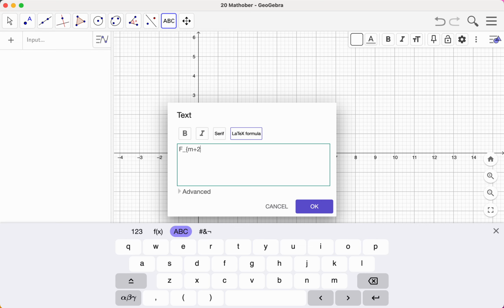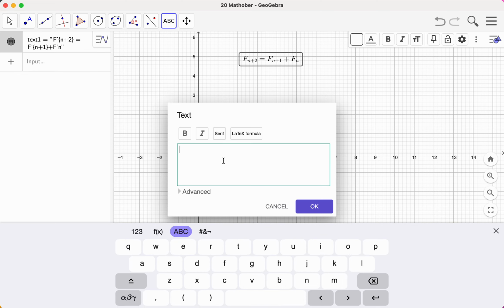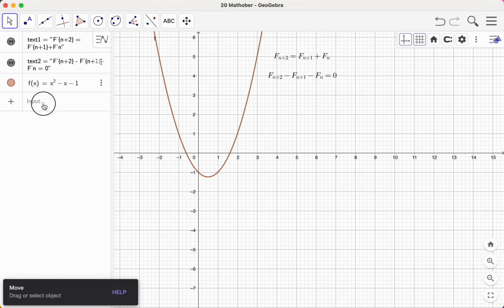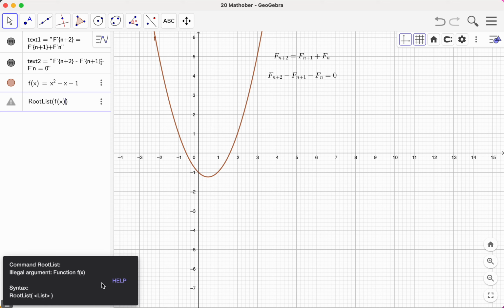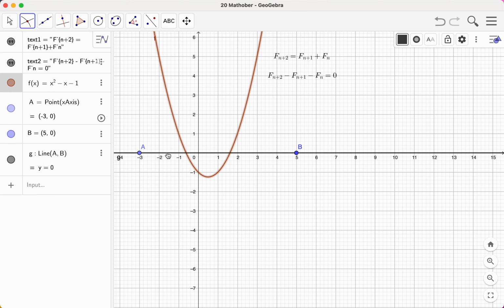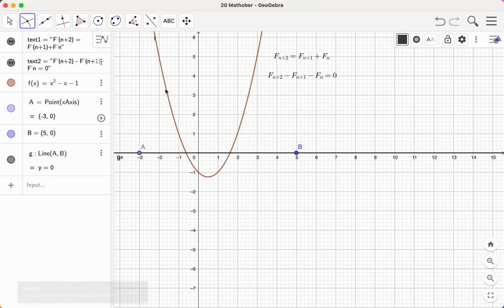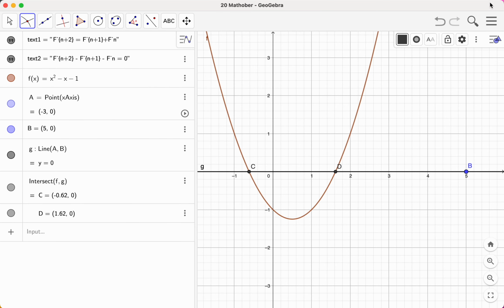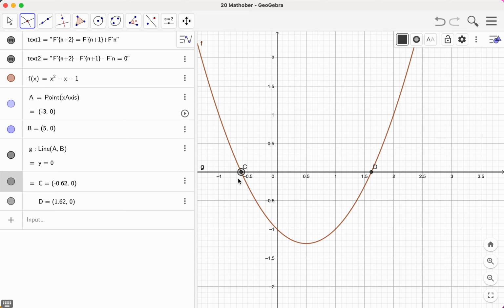20th of Mathober: SEQUENCE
A raw, uncut video of Katie failing to construct something in Geogebra on the theme of day 20 of Mathober: SEQUENCE. May contain swearing.